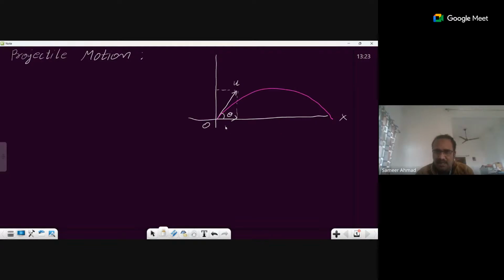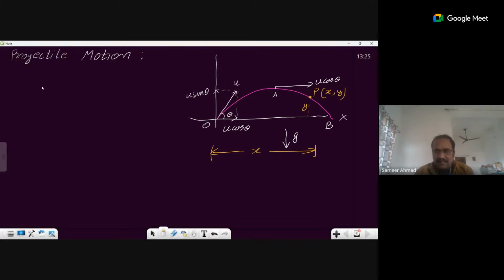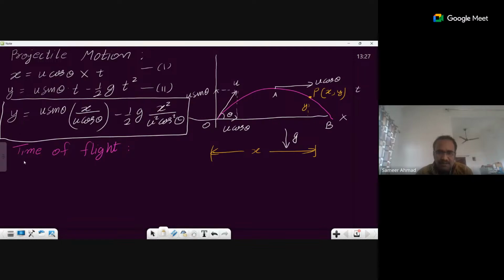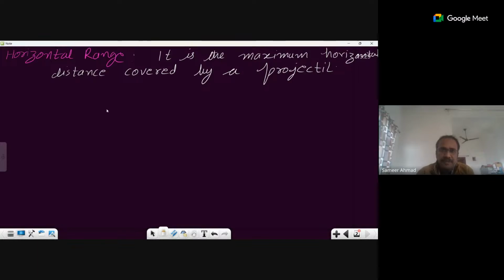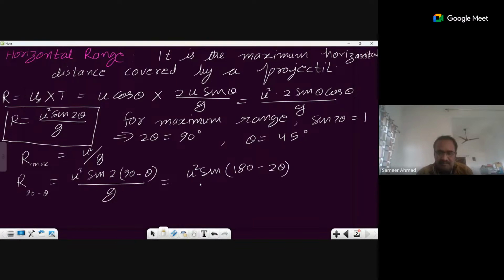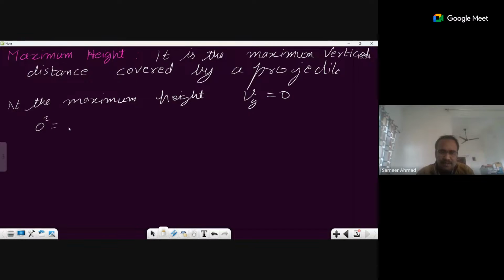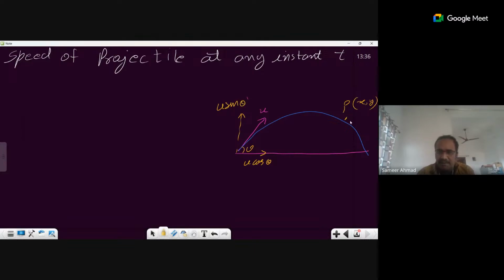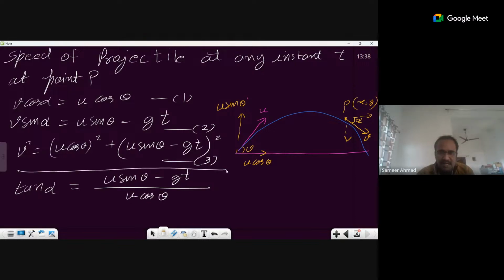Projectile motion Derivation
📚 1:1 Online Tuition – Learn from Expert Mentors

Looking for personalized online coaching for JEE, NEET & Foundation (Classes 6–12)?
Tutee E-Learning offers affordable 1:1 live online tuition focused on concept clarity and exam success.

🎯 Courses Offered:
✔ JEE (Main & Advanced)
✔ NEET (UG)
✔ Foundation (Classes 6–10)
✔ CBSE | ICSE | IGCSE | IB

👨‍🏫 Why Choose Tutee E-Learning?
✅ Personal 1:1 attention
✅ Expert & experienced faculty
✅ Exam-oriented teaching
✅ Flexible timings
✅ Affordable fees